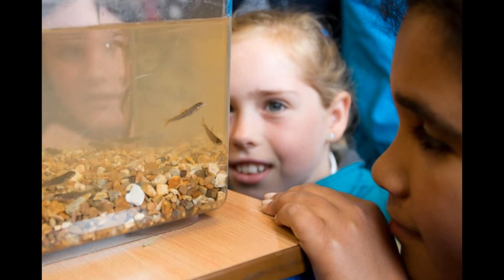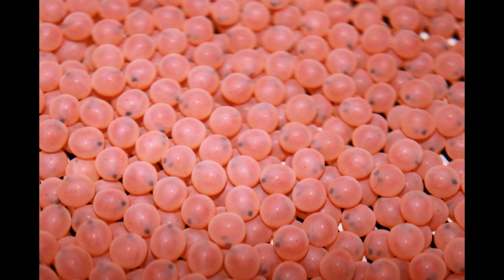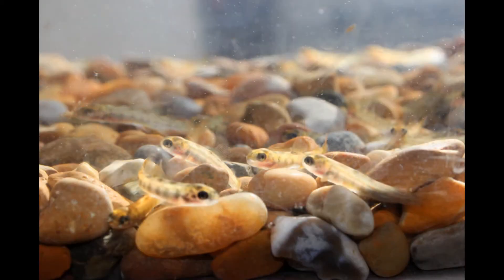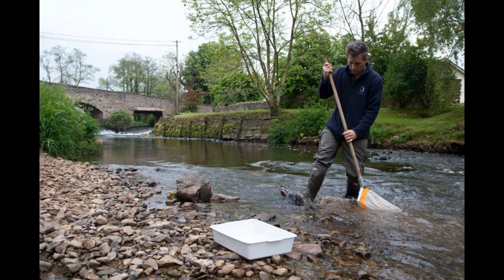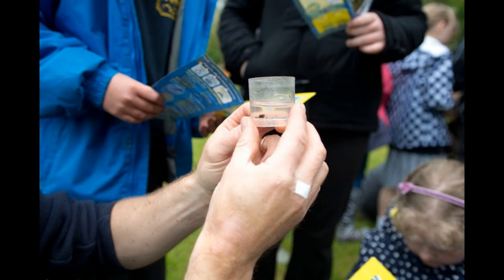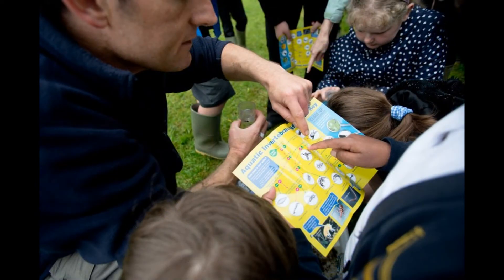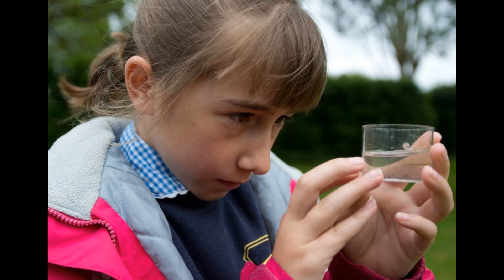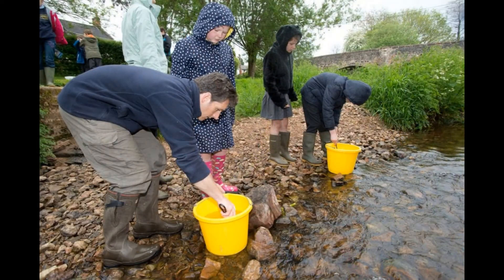Salmon in the Classroom - World Fish Migration Day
AUDIO SLIDESHOW: This week, pupils at Culmstock Primary School in Devon welcomed some unusually fishy companions to their classroom and did their bit to help conserve one of the South West's most iconic species of fish, the Atlantic salmon. The pupils took delivery of more than 100 tiny salmon fry as part of a project called 'Salmon in the Classroom'.The event was run by the Westcountry Rivers Trust and is one of many taking place all over the world this week as part of World Fish Migration Day, which takes place this Saturday 24th May.

The fry had been reared in a local hatchery, where fertilised eggs are hatched into alevins and cared for as they develop into fry. A group of children from the school then released the fry back into their local river, the Culm. The released fry will help boost the wild salmon population in the river, as part of conservation efforts to prevent further decline of Atlantic salmon populations in the UK.

Salmon in the Classroom is part of the Axe and Exe River Improvement Project, funded by the Environment Agency's Catchment Restoration Fund. The Westcountry Rivers Trust is the lead partner in this project and has been working with farmers and landowners, businesses and local interest groups to carry out restoration work in the River Axe and River Exe catchments over the past three years.